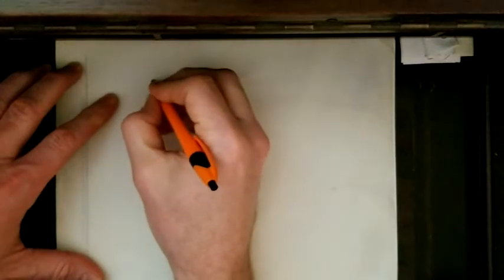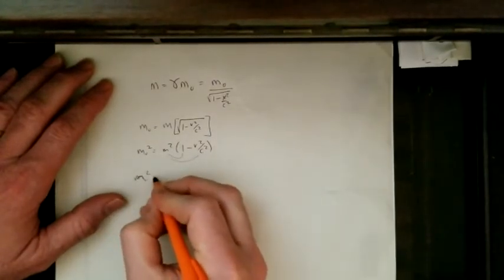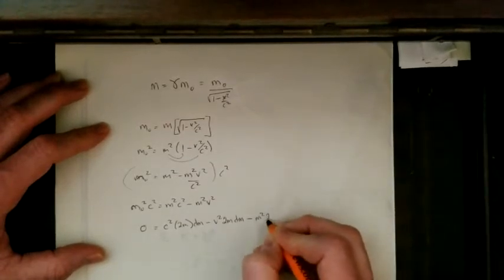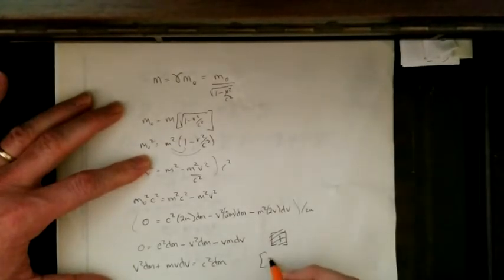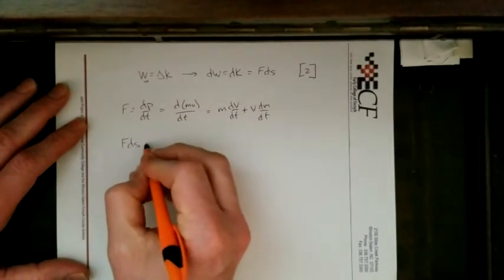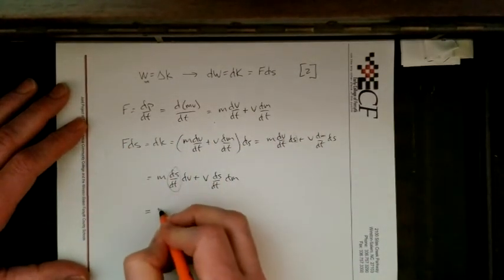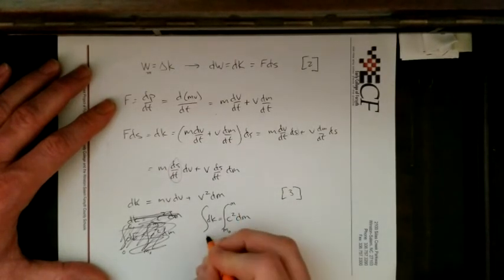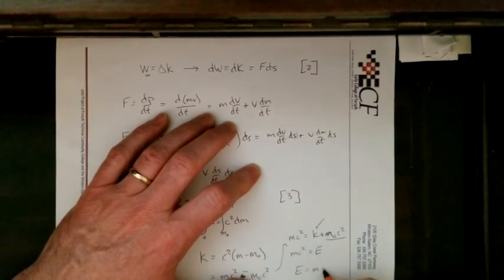PHY 252 Derive E mc2 20200418 180959